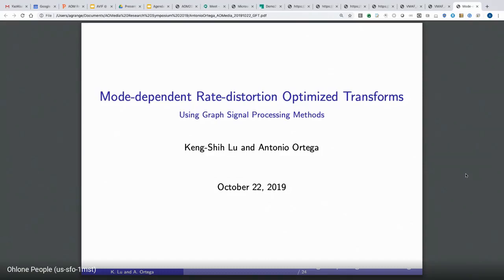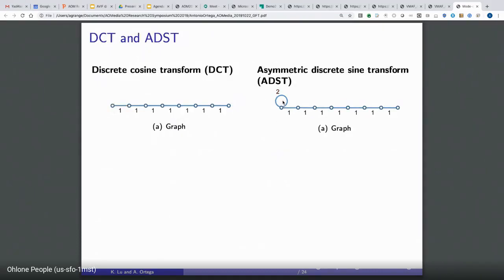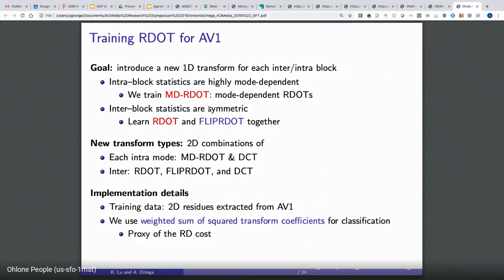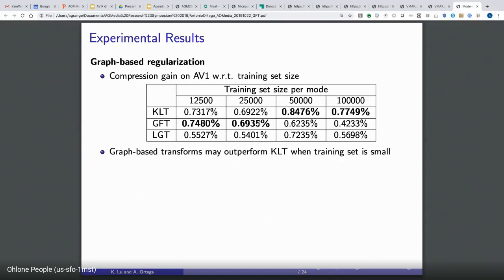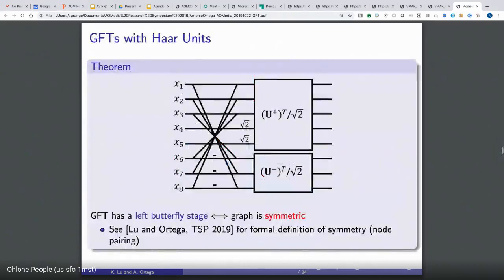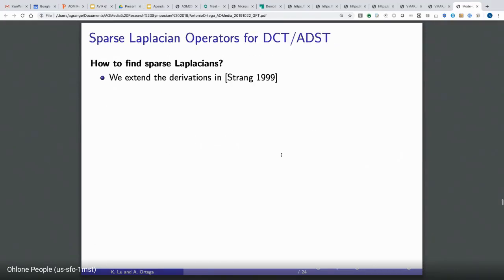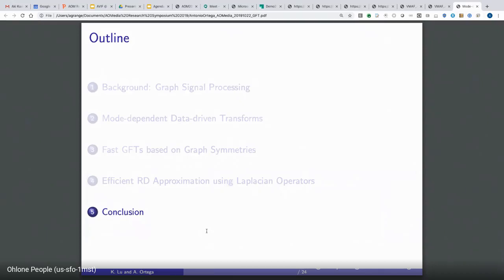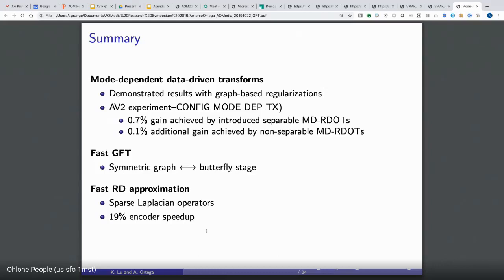AOMedia 2019 Research Symposium - 23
Mode-dependent Data-driven Transforms for AV1, Antonio Ortega
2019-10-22